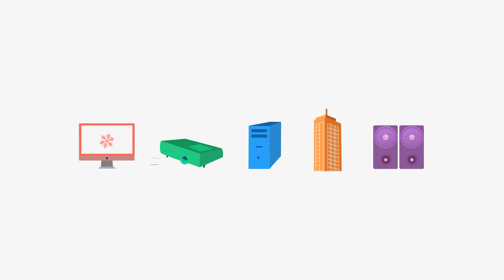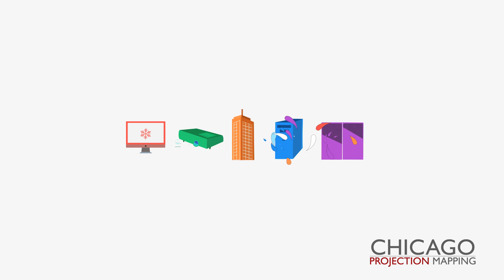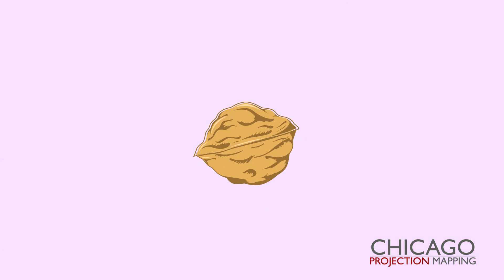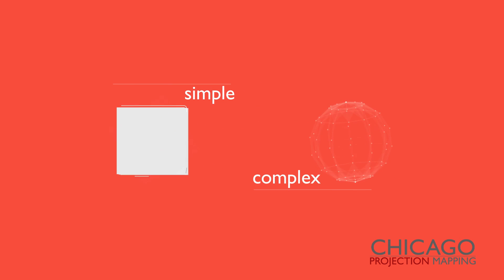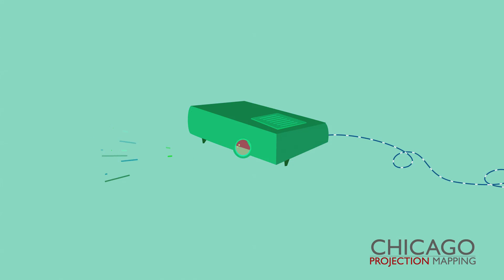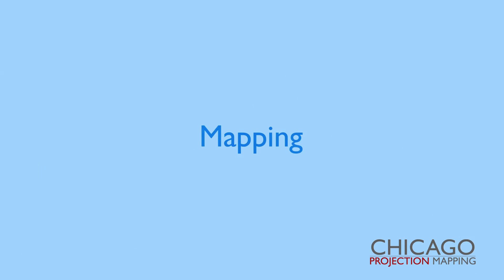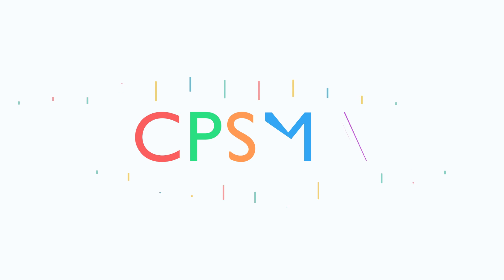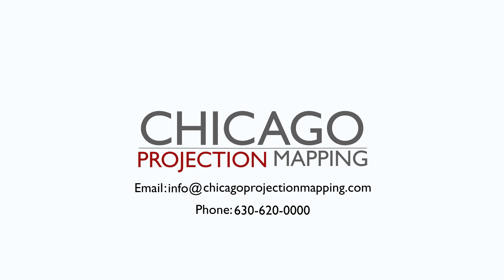CPSMA - The Simple Projection Mapping Guide - Chicago Projection Mapping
This guide is designed to be a simple introduction to the basics of projection mapping. Through five considerations; content, projection hardware, surface, mapping, and audio, you can cover most of the variables that will go into any projection mapping display. We call this CPSMA!

For more information about 3D Projection Mapping, or to bring the power of projection mapping to your home, business, or event, please or call .

Founded by the Emmy award-nominated team at Absolute Vision Productions, Chicago Projection Mapping is the Midwest’s leader in 3D and 4D projection mapping and video mapping. Through a focus on compelling content, exceptional client service, and unmatched visual impact, Chicago Projection Mapping marks the leading edge for traditional and interactive projection mapping.

Whether for a five square foot kiosk display, or a fifteen-thousand square foot skyscraper-sized mapping show, Chicago Projection Mapping is the trusted team for any level of scale or creative vision.